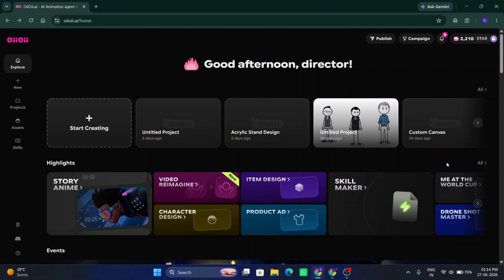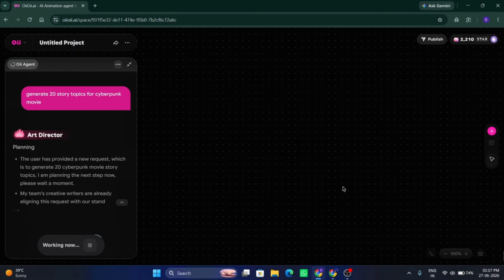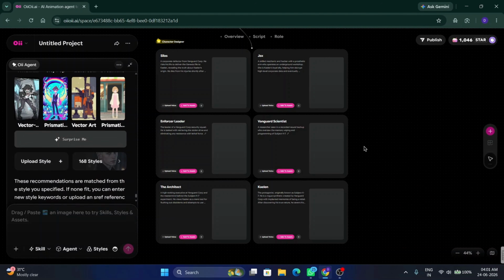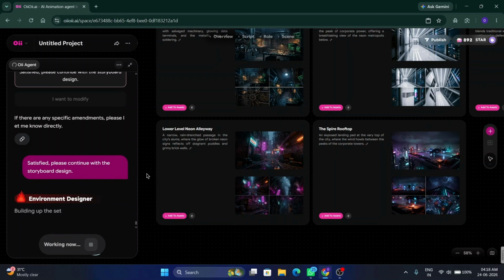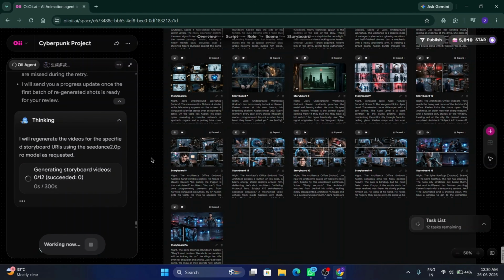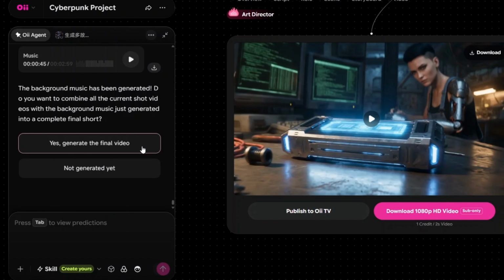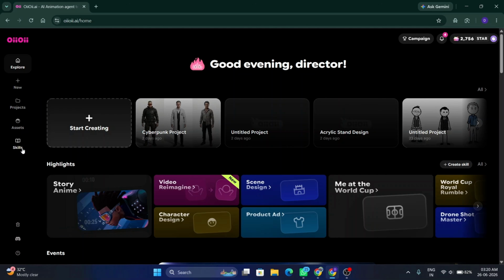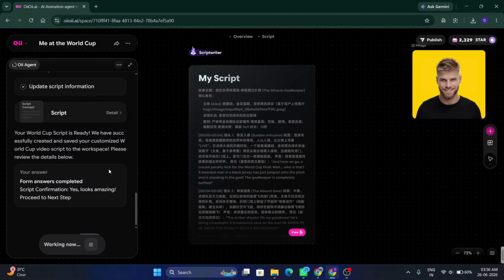I made a Cyberpunk movie trailer with Al | Detailed Guide 2026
Sign up with this link for extra credits, or use code AMBP16MDUNHAGNK within 24 hours.

Ever wondered how to create a cinematic Cyberpunk movie trailer using AI? In this detailed 2026 guide, I'll walk you through my complete workflow for producing a high-quality AI-generated trailer from concept development and prompt writing to character creation, cinematic shots, voiceovers, sound design, and final editing.

In this tutorial, you'll discover the exact AI tools and techniques I used to achieve a futuristic cyberpunk look with professional-quality visuals. Whether you're an AI filmmaker, content creator, or someone exploring cinematic storytelling with AI, this guide will help you understand the entire production process and recreate similar results for your own projects.

In this video, you'll learn:

• How to plan an AI movie trailer from scratch
• Writing cinematic prompts for consistent scenes
• Creating realistic cyberpunk characters with AI
• Generating cinematic environments and camera angles
• Animating scenes using AI video tools
• Adding realistic voiceovers, sound effects, and background music
• Editing the final trailer for a professional cinematic feel
• Tips for maintaining character consistency across multiple scenes

This tutorial is perfect for creators who want to improve their AI filmmaking skills and produce high-quality cinematic content for YouTube, social media, or personal projects.

More AI filmmaking tutorials, prompt guides, and creative workflows are coming soon!